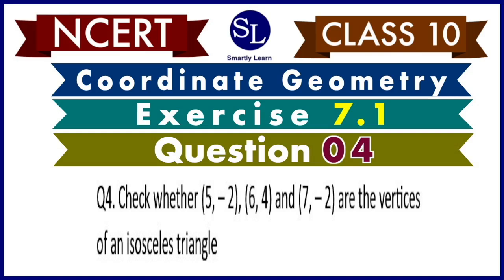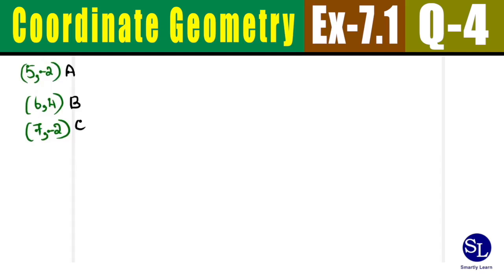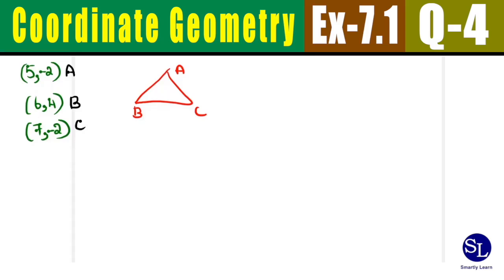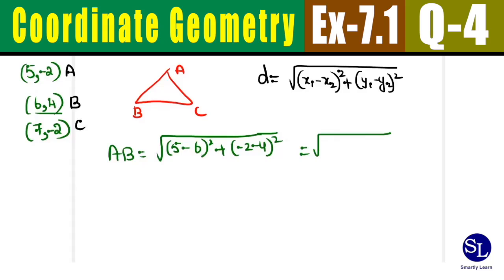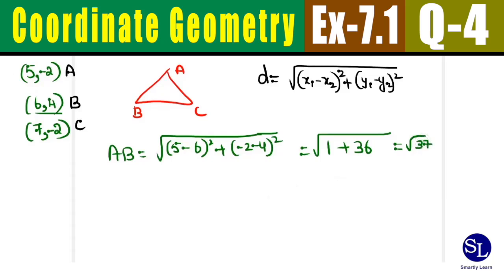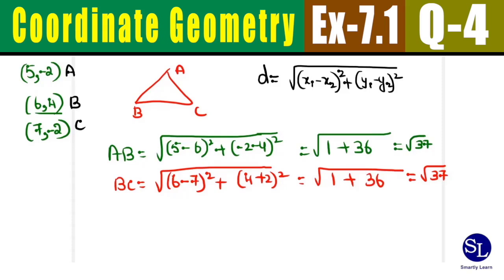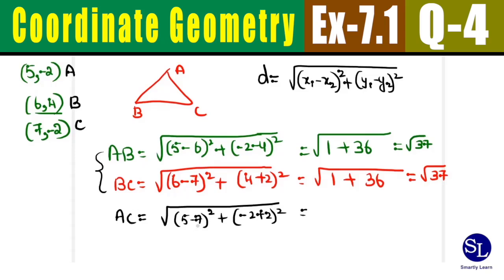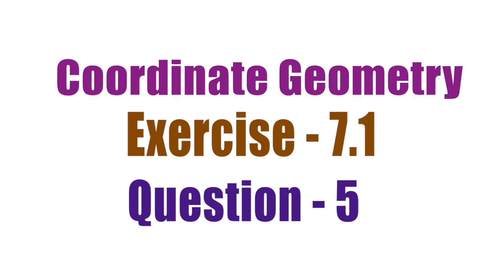Coordinate Geometry Class 10 | NCERT Ex 7.1 Q4 | Check if Points Form Isosceles Triangle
📐 Coordinate Geometry Class 10 | NCERT Exercise 7.1 Question 4 — Isosceles Triangle Verification

In this video, we solve NCERT Class 10 Maths Chapter 7 (Coordinate Geometry) Exercise 7.1 Question 4 step by step using the distance formula.

❓ Question: Check whether (5, –2), (6, 4) and (7, –2) are the vertices of an isosceles triangle.

✅ Solution Outline:
• Label the three points as A(5, –2), B(6, 4), and C(7, –2)
• Apply the distance formula: d = √[(x₁ – x₂)² + (y₁ – y₂)²]
• AB = √[(5 – 6)² + (–2 – 4)²] = √(1 + 36) = √37 units
• BC = √[(6 – 7)² + (4 – (–2))²] = √(1 + 36) = √37 units
• AC = √[(5 – 7)² + (–2 – (–2))²] = √(4 + 0) = 2 units
• Since AB = BC ≠ AC, the triangle is isosceles (not equilateral — always verify all three sides!)

⏱ Timestamps:
0:00 – Introduction
0:15 – Labelling points A, B, C
0:45 – Distance formula recap
1:05 – Calculating distance AB
1:55 – Calculating distance BC
2:30 – Calculating distance AC (why you must check all 3 sides)
3:15 – Final conclusion & key takeaway
3:45 – Subscribe & next video preview

📚 NCERT Class 10 Maths — Chapter 7 Coordinate Geometry
📖 Complete Exercise 7.1 playlist → [add your playlist link here]

for practice worksheets & solutions.